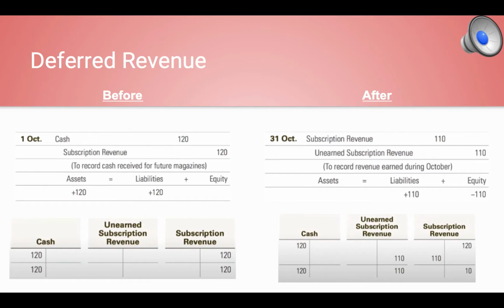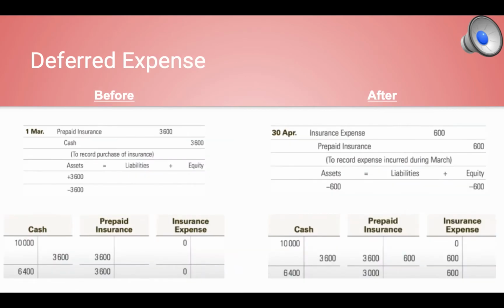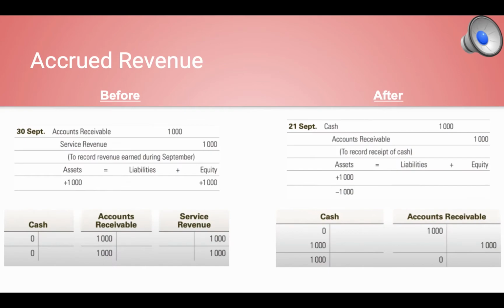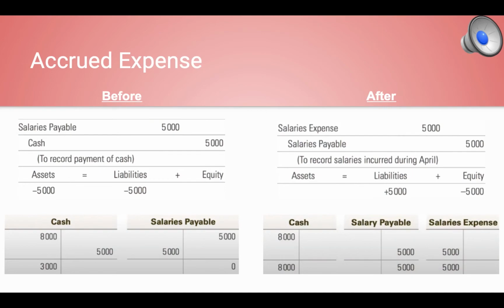Screencast - Adjusting Entries (Lily Everest)